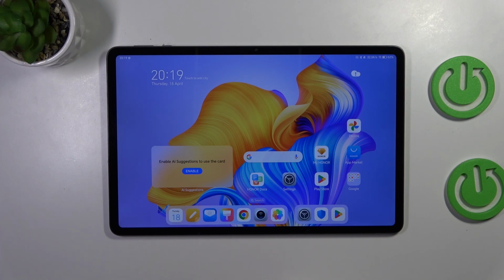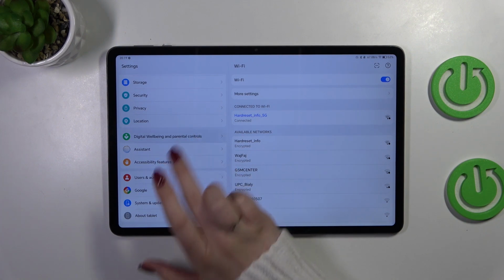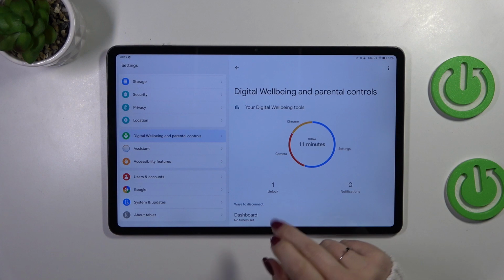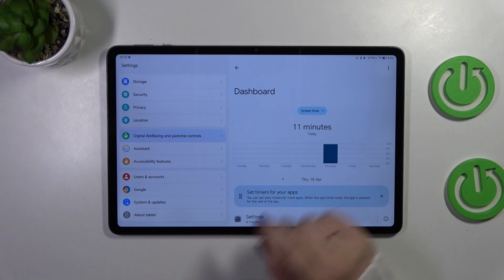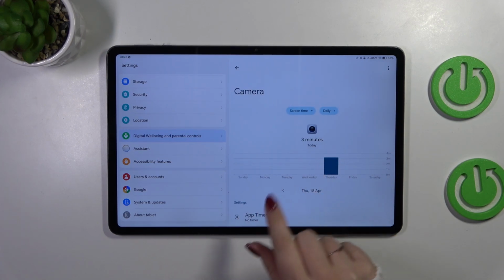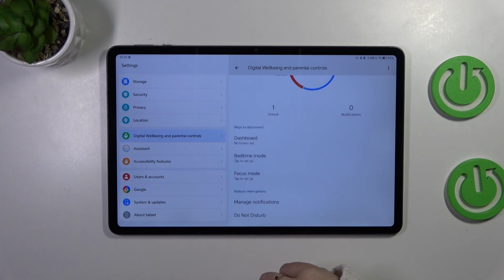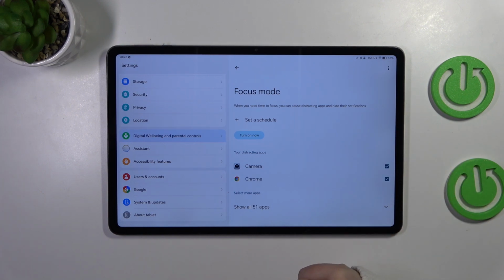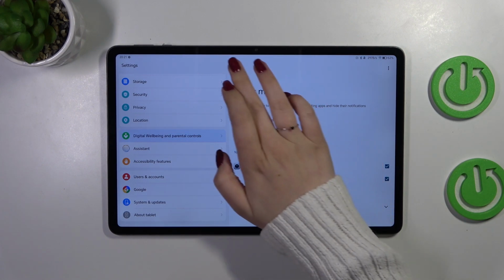How to Check Total Screen Time on HONOR Pad 9?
Find out more:
Explore how to check the total screen time on your HONOR Pad 9 to monitor your device usage and maintain a healthy digital lifestyle. This tutorial provides step-by-step instructions to help you access the Digital Wellbeing settings and view your screen time statistics. Learn how to track your daily usage, set screen time goals, and manage your device usage effectively on your HONOR Pad 9.

Why is it important to check total screen time on the HONOR Pad 9?
What benefits does monitoring screen time offer in terms of managing device usage?
Are there any considerations users should be aware of before checking total screen time?
How does checking total screen time contribute to a healthy digital lifestyle on the HONOR Pad 9?
What steps are involved in checking total screen time on the device?